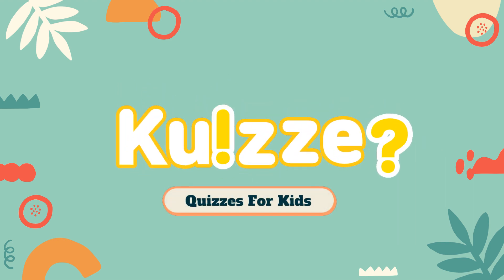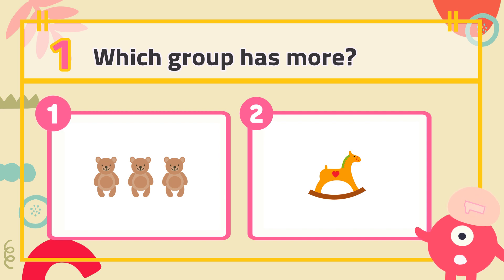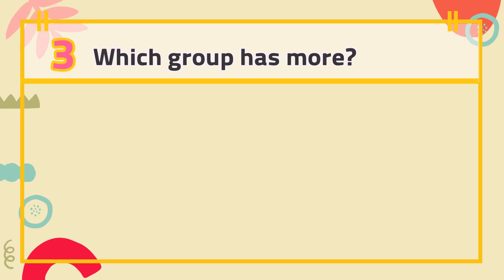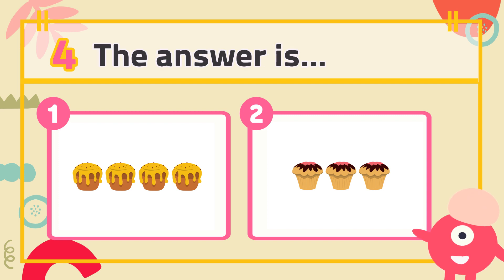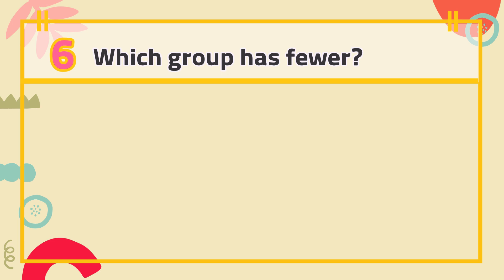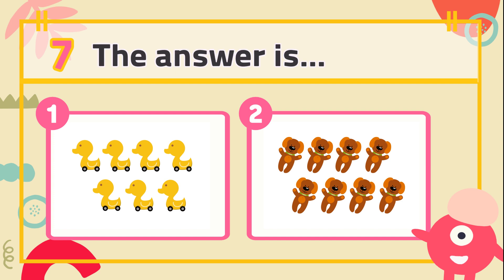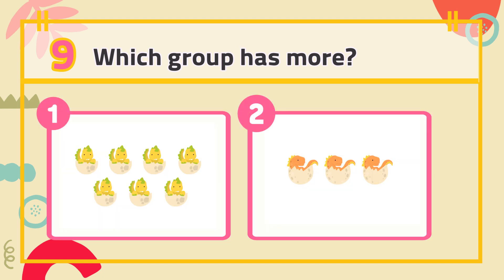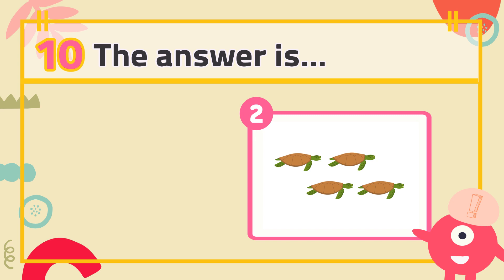Comparing #1 | fewer or more | Math Quiz for kids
Which group has more? Or which group has fewer?